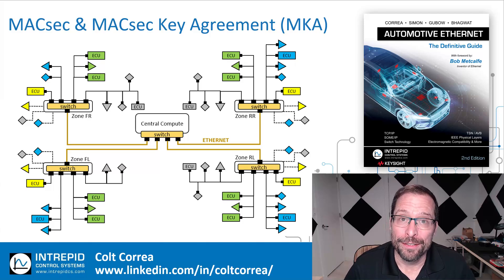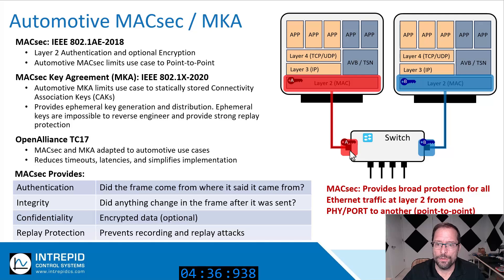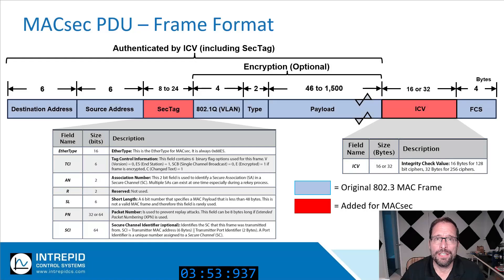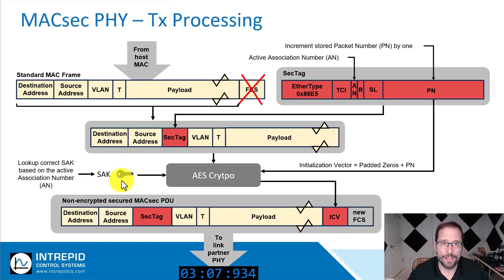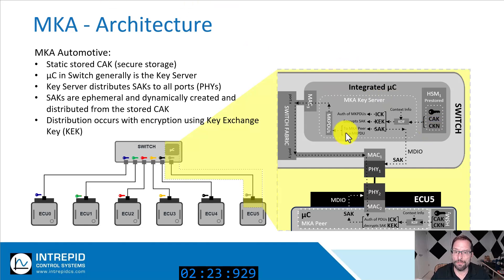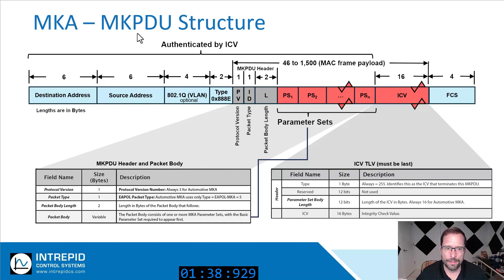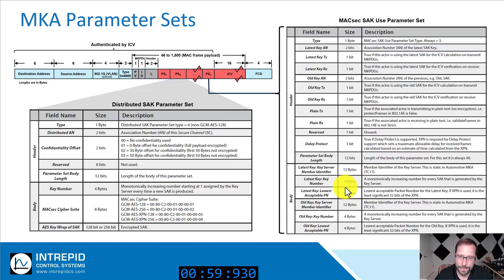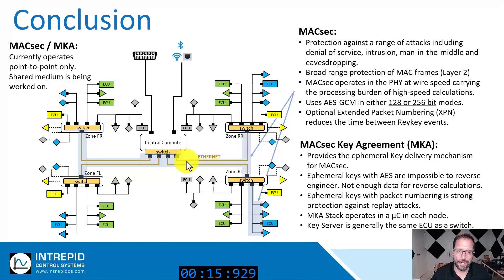Automotive MACsec & MKA Explained in 5 Minutes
As vehicles become more connected, securing their internal networks has become an important topic. MACsec and the MACsec Key Agreement (MKA) protocol are the foundational technologies protecting in-vehicle Ethernet communications.  Employing existing IEEE standards, the OPEN Alliance Inc. Technical Committee 17 (TC17) authored a MACsec usage profile tailored to automotive use cases. Watch Colt deliver a streamlined approach to these topics in 5 minutes!

▶️ MACsec (IEEE 802.1AE-2018) provides robust Layer 2 security for Ethernet frames. It ensures:
Authentication: Verifies the message source.
Integrity: Confirms data hasn't been altered.
Confidentiality: Offers optional data encryption.
Replay Protection: Stops attackers from reusing old data packets.

▶️ MKA (IEEE 802.1X-2020) is the key manager. It securely generates and distributes the dynamic, ephemeral keys that MACsec uses. This automated process ensures the security keys are fresh and extremely difficult to compromise.

Watch the full 5-minute explanation in the video!